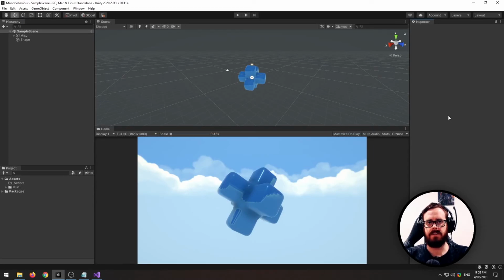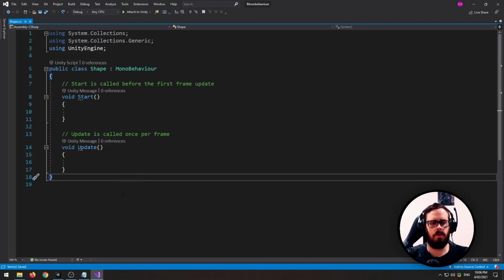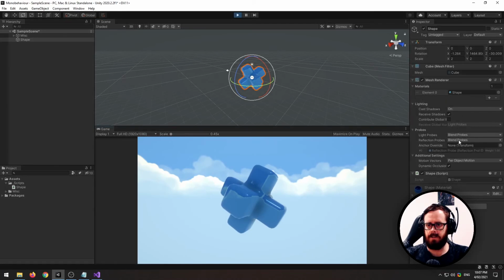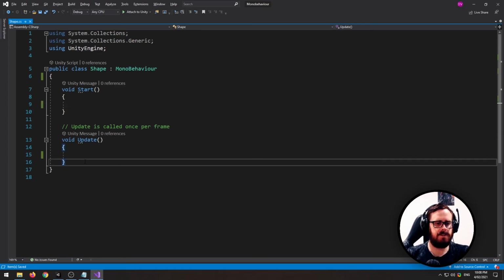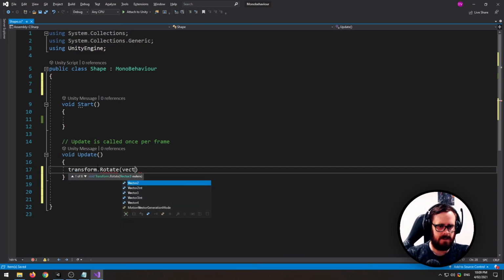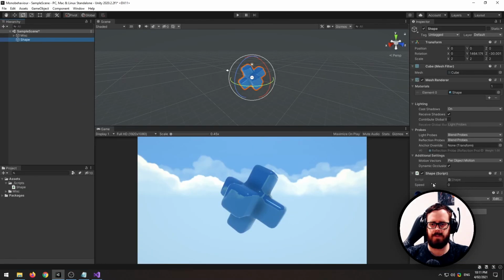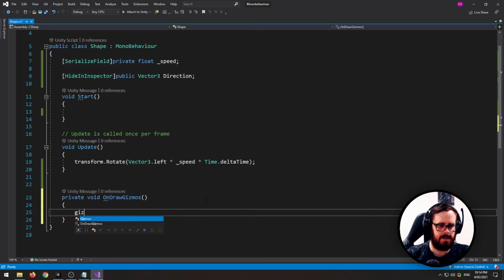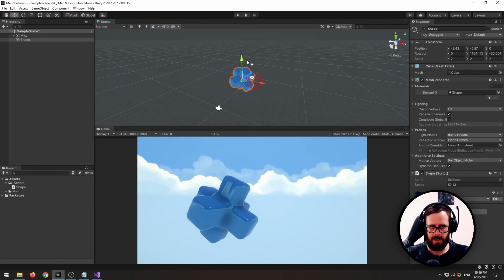MonoBehaviour? Let me teach you my guy [Unity Tutorial]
Learn what a MonoBehaviour is, how to create and user them and what it gives you access to.
Also, learn about lifecycle hooks and drawing gizmos to the scene.

About Tarodev:
Develop video games like a pro!
Whether you're a beginner or a seasoned game developer, you'll find lots of useful tips and tricks to boost your development career.